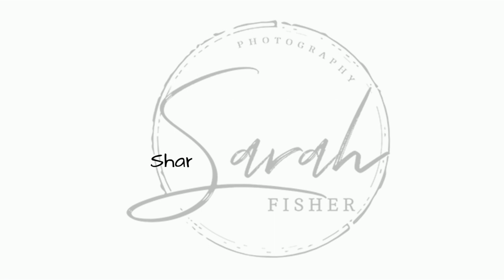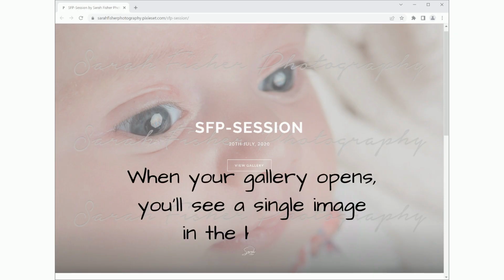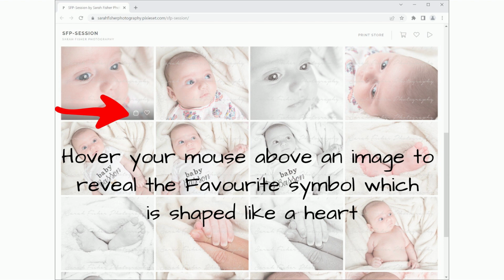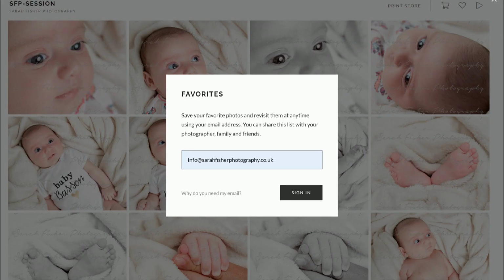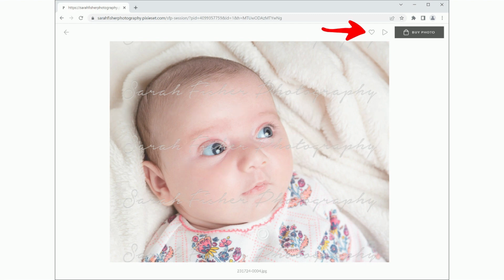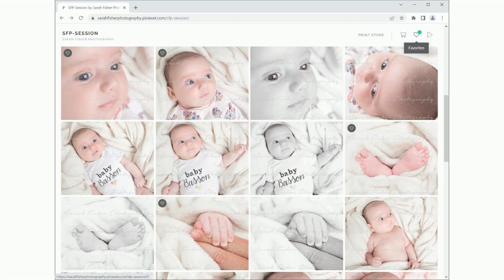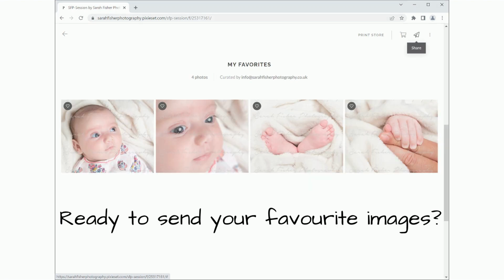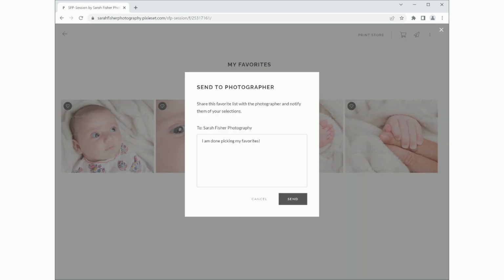How to let me know your favourite images from your gallery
After your photo session at Sarah Fisher Photography, you'll receive access to a private online gallery to view your images. This video provides a step-by-step guide on how to select and share your favourite photos with me, ensuring a smooth and enjoyable ordering process.

In this video, you'll learn:
- Accessing Your Gallery: How to use the link and password provided to view your images.
- Selecting Favourites: The process of adding images to your favourites list by clicking the heart icon.
- Sharing Your Selections: How to submit your chosen favourites directly to me for processing.

About Me:
I'm Sarah Fisher, a professional photographer based in East Grinstead, West Sussex, specializing in newborn, baby, and family photography. With over 20 years of experience, I aim to provide a relaxed and enjoyable photography experience, resulting in beautiful images you'll cherish forever.